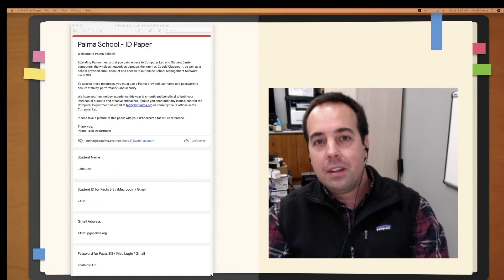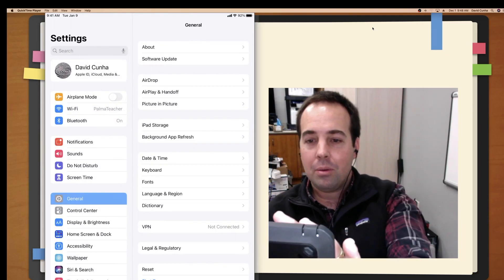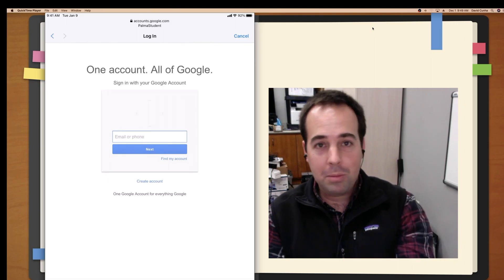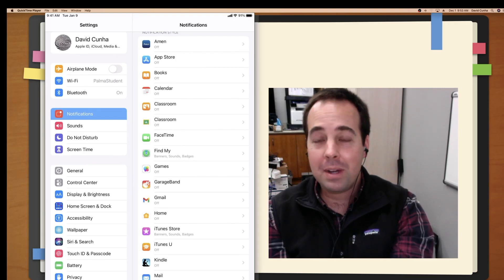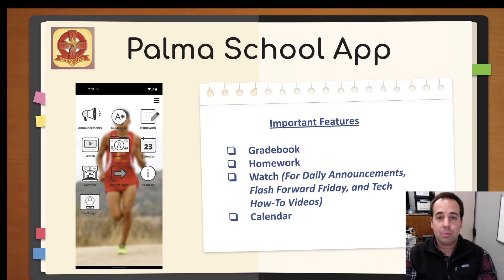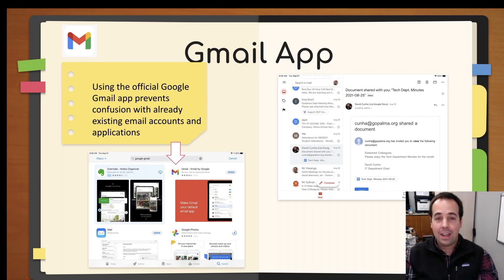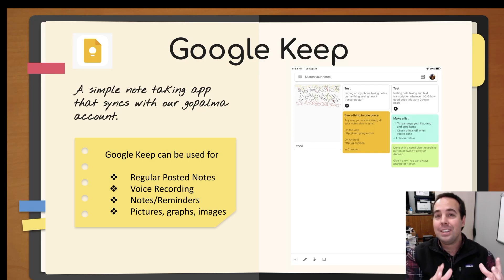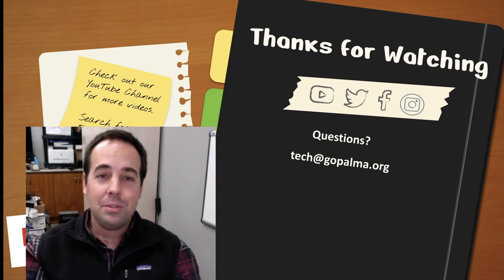Palma Ready iPad Checklist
Welcome to Palma School! This video goes over the first things to do with your iPad and what apps to install as well.